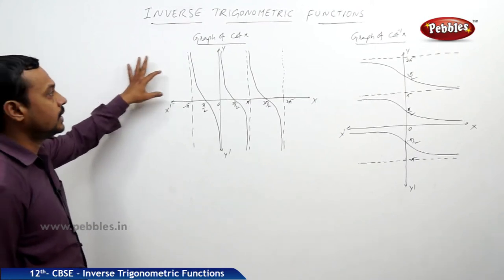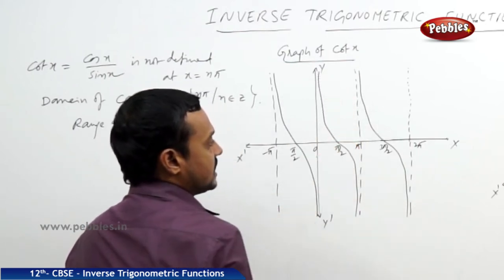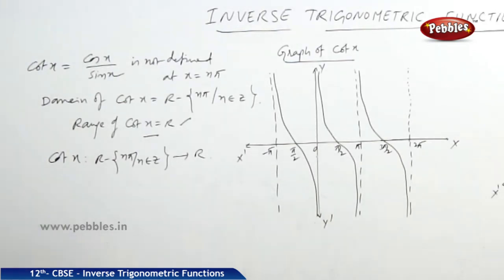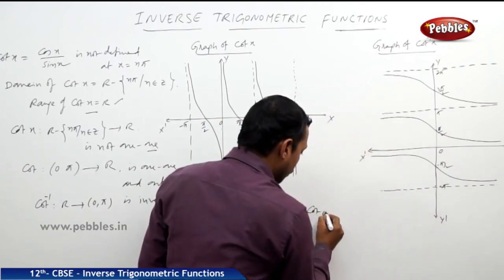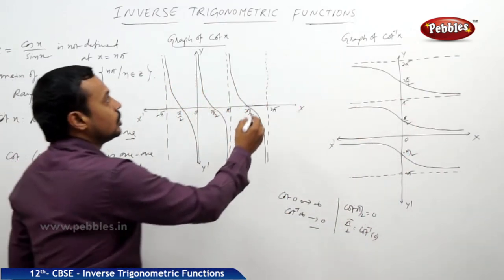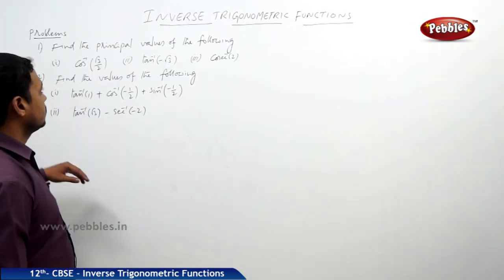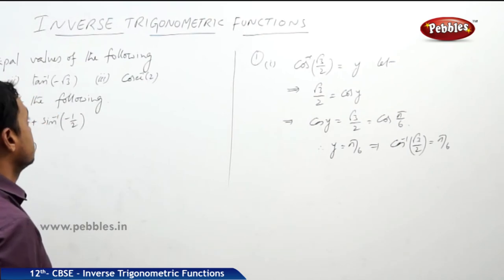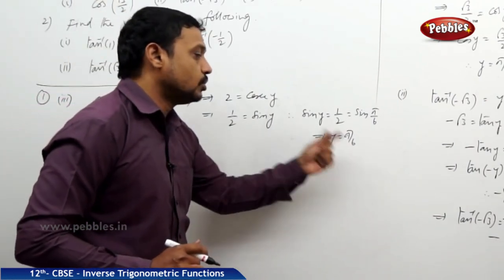CBSE Class 12th std Maths | Inverse Trigonometric Functions | Part - 4